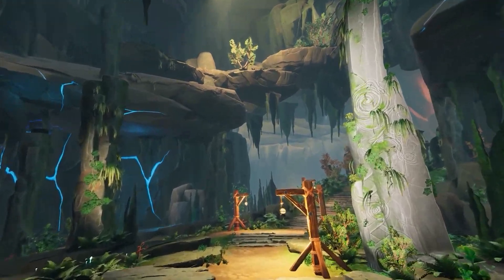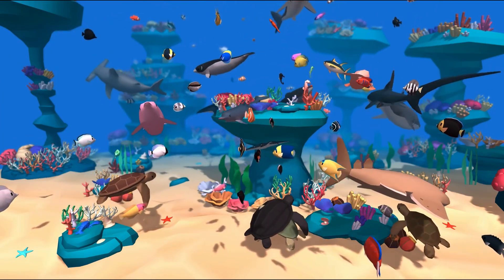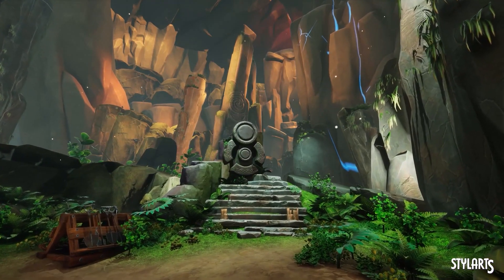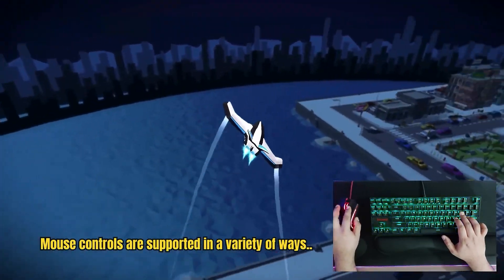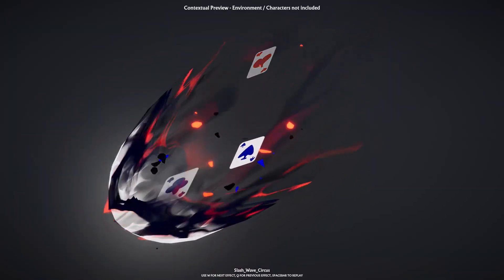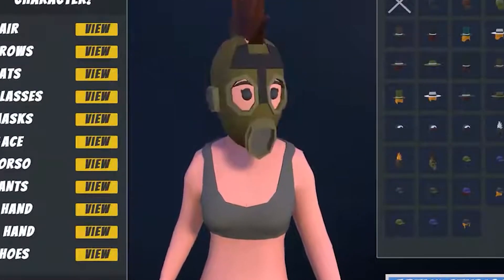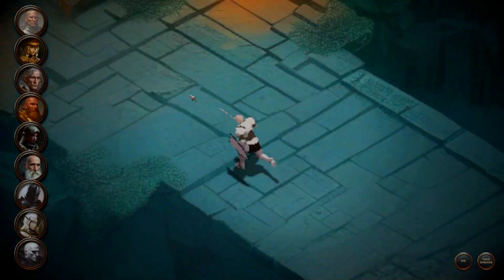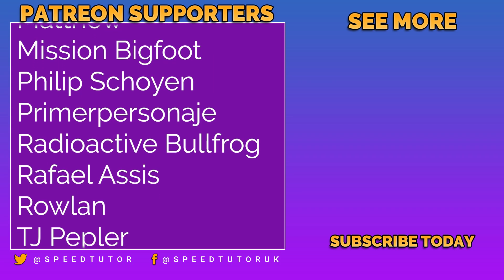Unbelievable $1 Assets! (Unity's Dec 24 Mega-Bundle)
Get ready to level up your game development skills with Unity's brand new 24 for $24 mega bundle! This incredible deal offers a wide range of assets worth hundreds of dollars, including stunning environmental effects, powerful tools, and even awesome character designs. With so much value packed into this bundle, it's a no-brainer for any aspiring game developer.